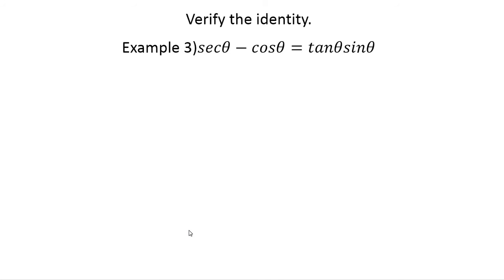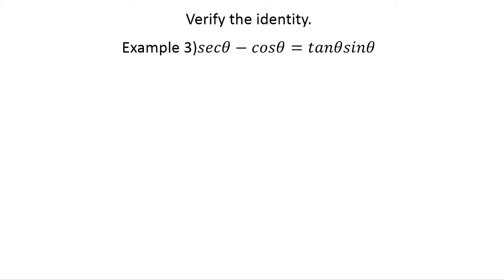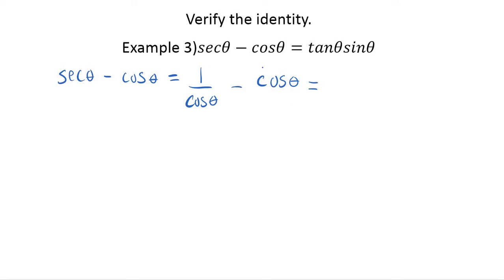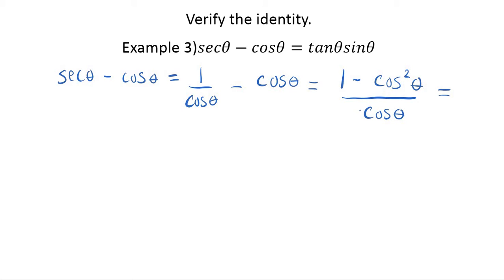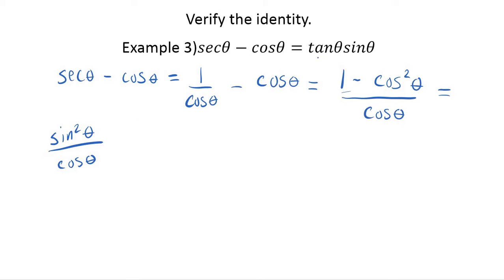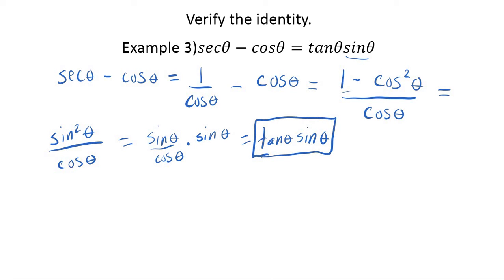Trigonometry Verifying Identities Example 3